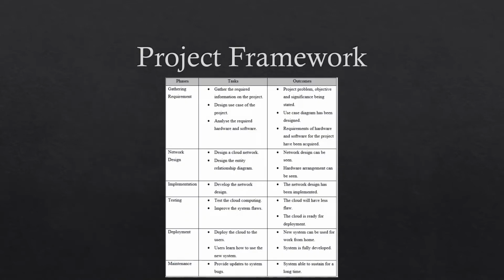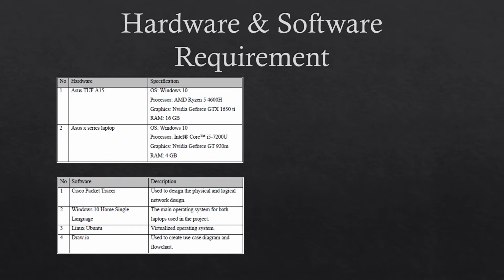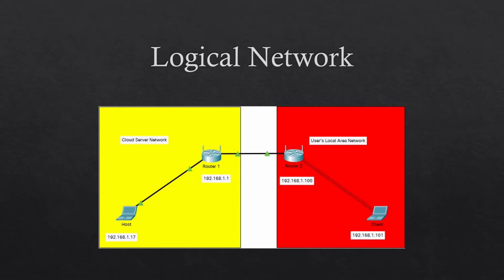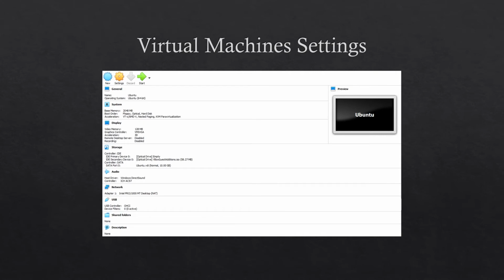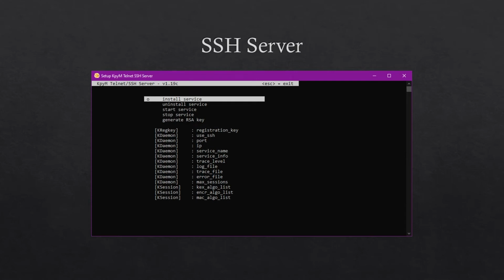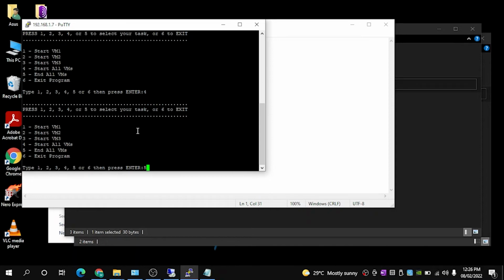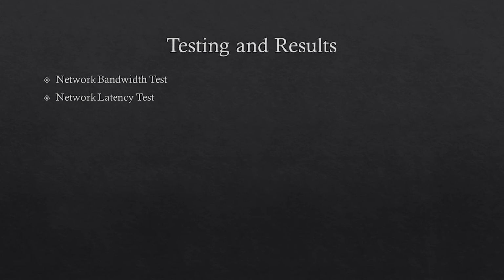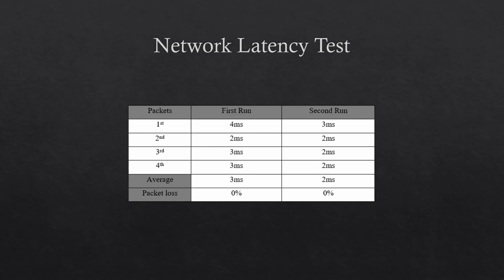FYP314 WORK FROM HOME USING CLOUD COMPUTING VIA VIRTUAL PRIVATE SERVER (VPS)